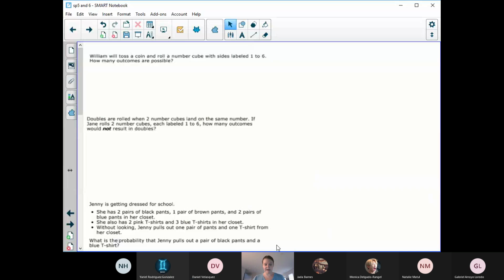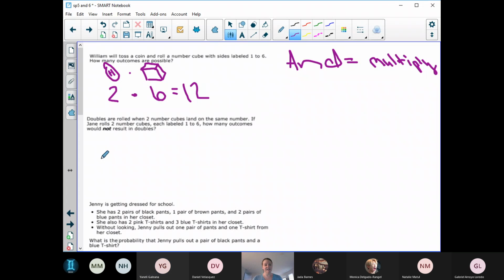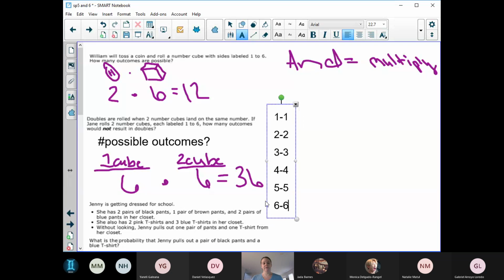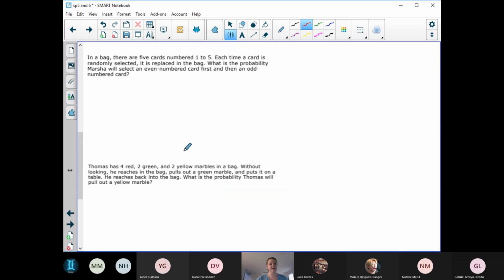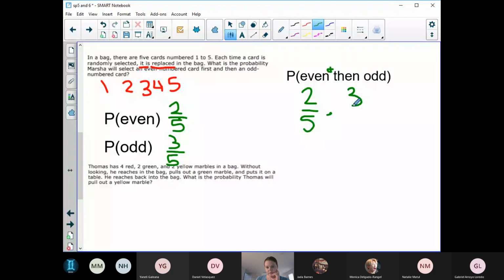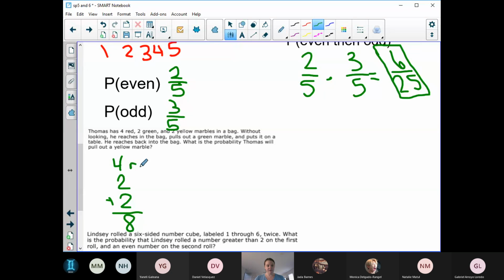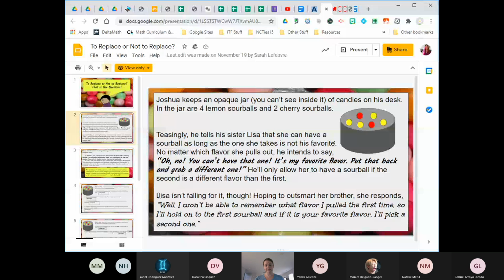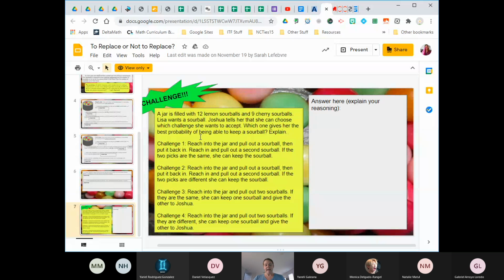Fundamental Counting review